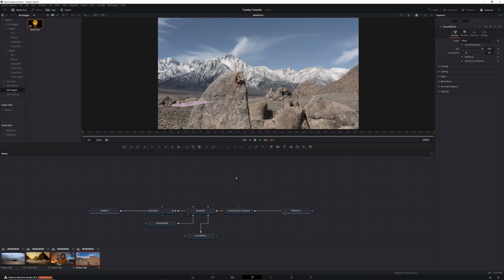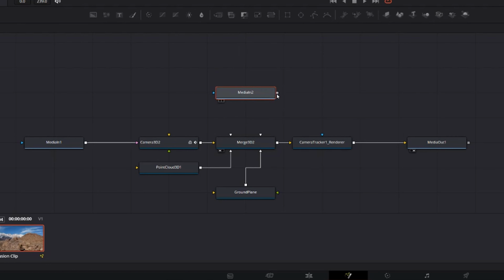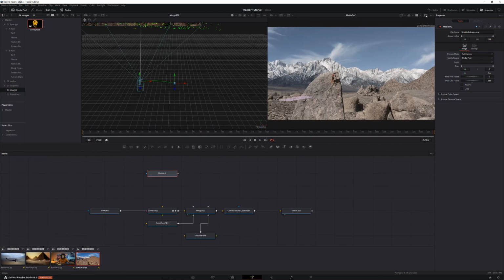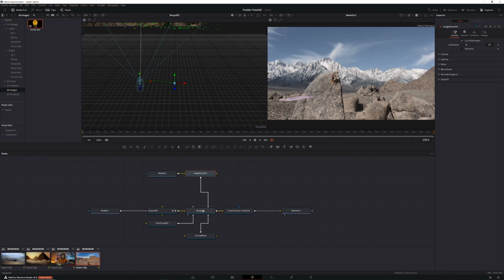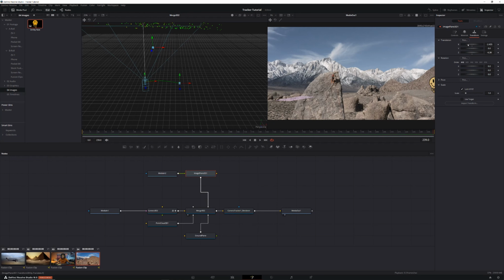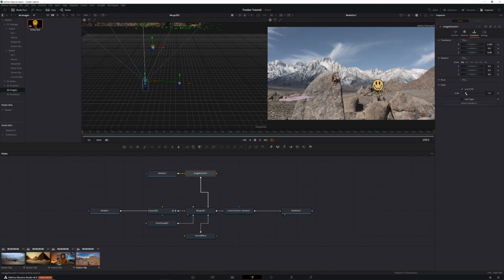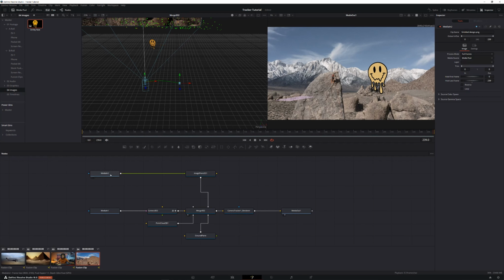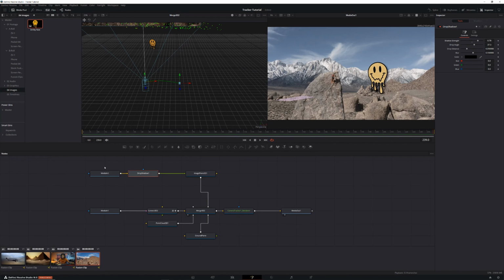How to Add 2D Elements to 3D Scenes | Davinci Resolve Fusion Tutorial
Learn how to add 2D elements to 3D scenes in Davinci Resolve Fusion.

Davinci Resolve's Fusion page has an incredibly powerful 3D system, but working with that system is not always cut and dry. For example, how do you add 2D images to a 3D scene in Davinci Resolve? In this Davinci Resolve tutorial, I will show you exactly how to use the image plane node to add 2D images to 3D scenes.

Table of Contents
00:00 - What we're doing in this video
00:26 - How to Add a 2D Element to a 3D Scene
02:37 - Learn More about 3D in Davinci Resolve

*Please note that this link is an affiliate link, and at no additional cost, I will earn a commission if you decide to make a purchase after clicking through the link. Please understand that I have experienced all of these companies, and I recommend them because they are helpful and valuable, not because of the small commissions I make if you decide to buy something through my links. Please do not spend any money on these products unless you feel you need them or that they will help you achieve your goals.